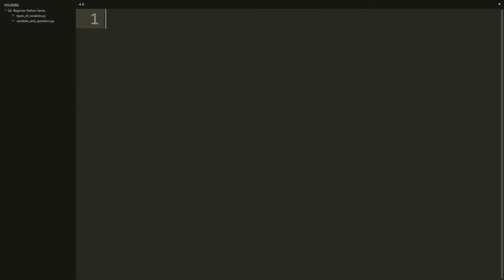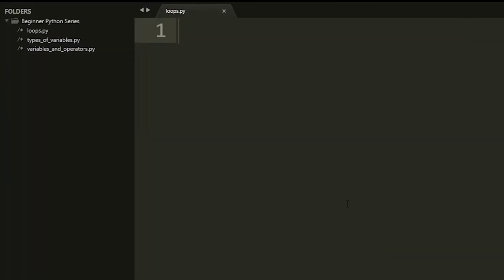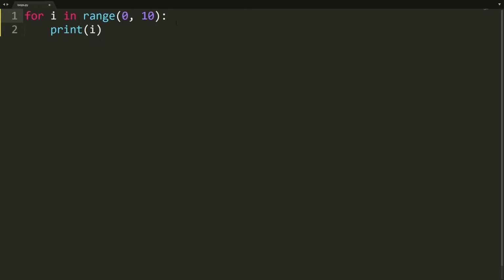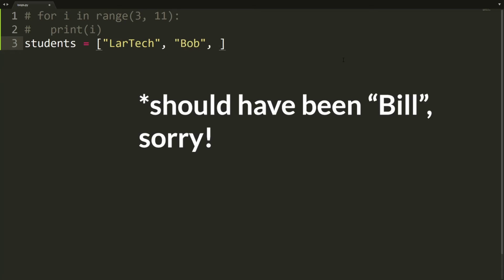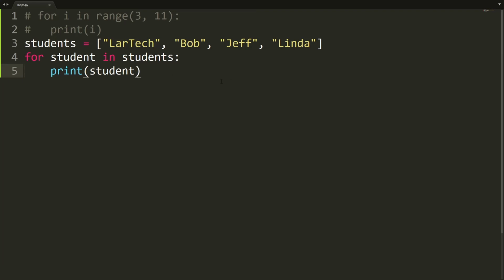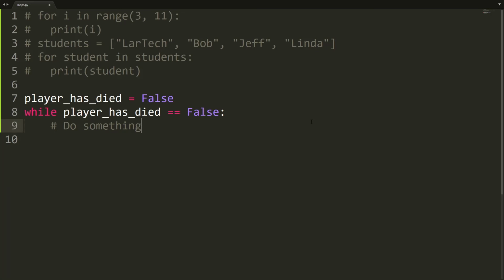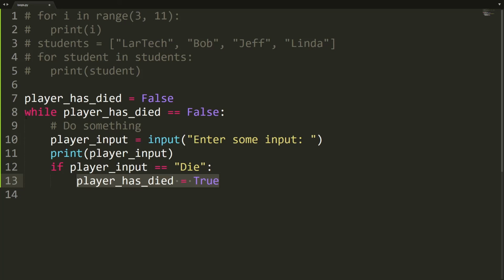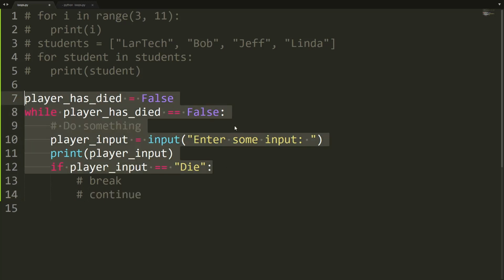The Beginner's Python Series - 3 - Loops!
📑 Summary 📑
In this video, we continue the Beginner's Python Series with episode 4. In it, we cover loops! We discuss the relevance of loops in computer science, their Python syntax, their applications, and more! We go over two types of loops: for loops and while loops.

⌚ Timestamps ⌚
0:00 Intro
0:34 Installing Terminus
3:30 What Is a Loop?
4:17 The For Loop
8:20 Practical Use of a For Loop
10:28 The End Variable
12:01 The While Loop
19:01 The Break Keyword
19:43 The Continue Keyword
20:46 End

🎬 My Setup 🎬
💻 PC: Acer Aspire TC-281 (AMD A10-9700 @ 3.5 GHz, 8 GB RAM @ 2400MHz, 1 TB HDD, Radeon R7 Graphics)
⌨ Keyboard: Razer Huntsman Gaming Keyboard (Razer Opto-Mechanical Purple Switches)
📺 Monitor: ASUS VP228 21.5” 1080p 75Hz
🐭 Mouse: VicTsing 2.4GHz Wireless Mouse

🏷 Tags 🏷
- Python
- Programming
- Tech
- Loops